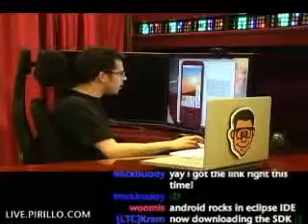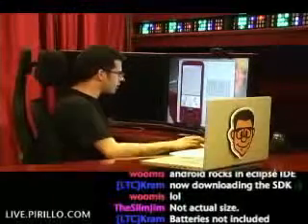Have You Tried the Google Open Source Android Emulator